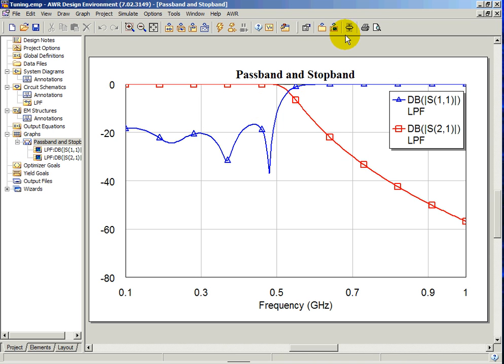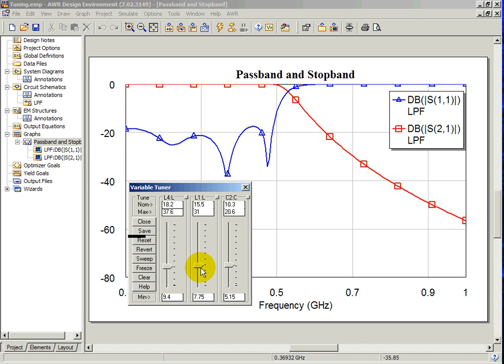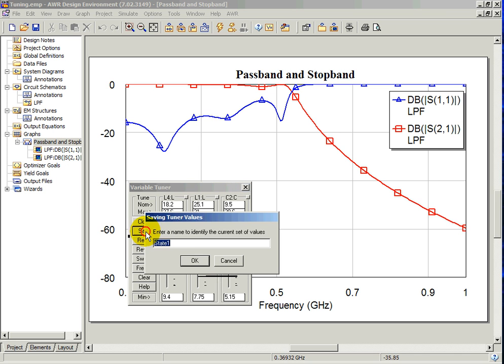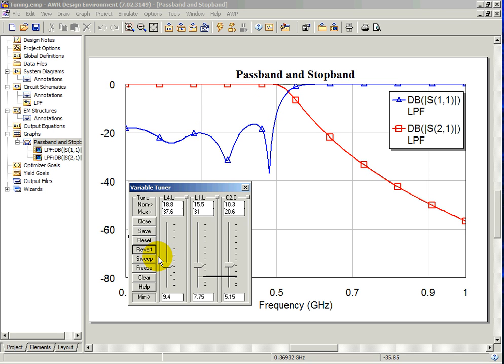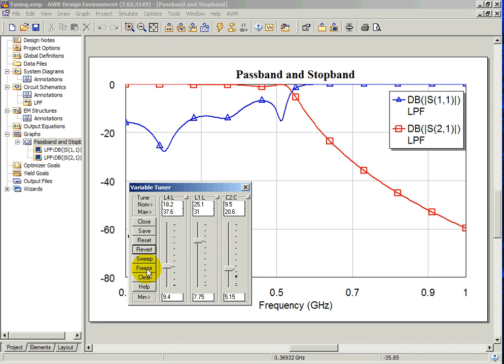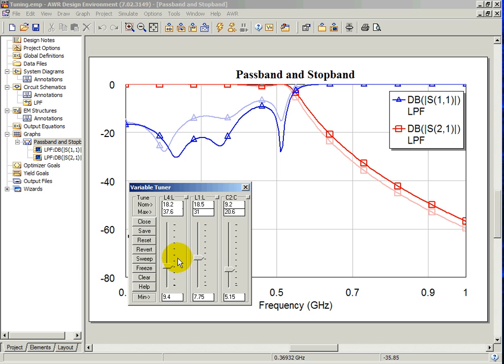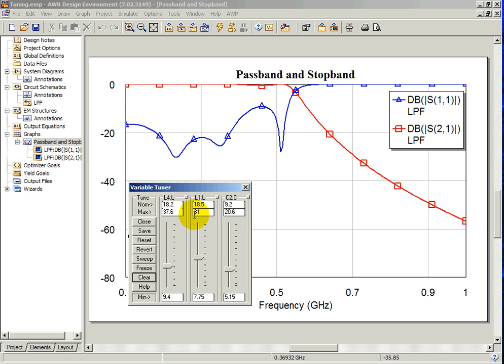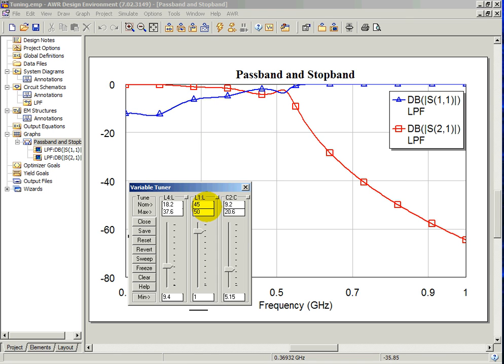Simulation - How to Tune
Shows how to select parameters to tune in Microwave Office